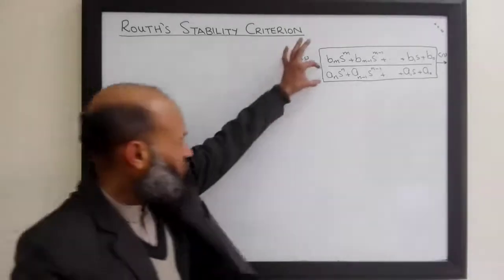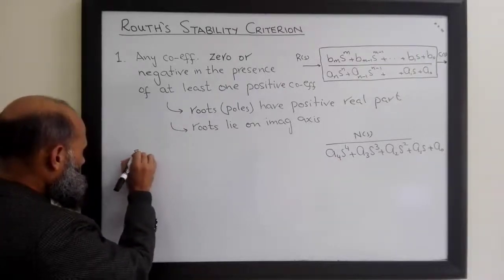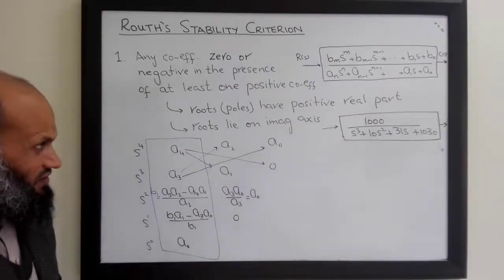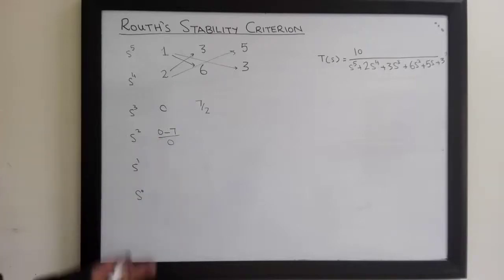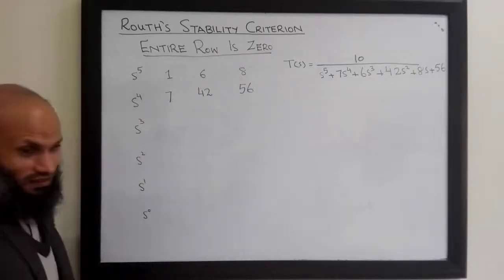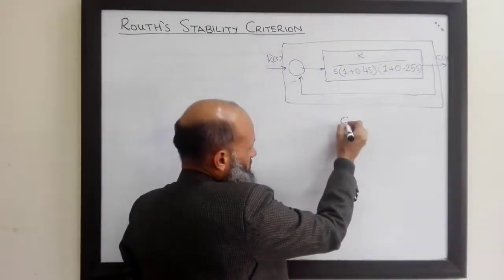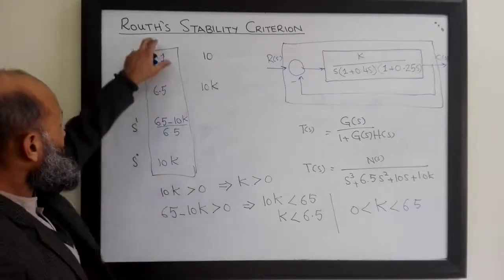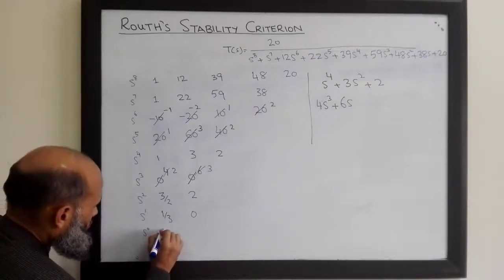LCS 27 - Routh Hurwitz stability criterion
Routh-Hurwitz criterion can be utilized to determine the number of roots of a polynomial with positive real parts. This is helpful in determining the stability of a linear system, because, for higher order transfer functions, finding the roots of of denominator polynomial (which are the poles of a system) by analytical approach become quite tedious.

This lecture explains the situations when an entire row is zero and the case when we get zero in the first column of the Routh's table.